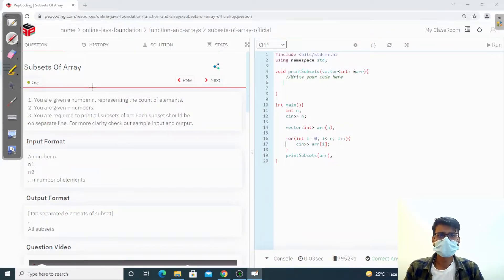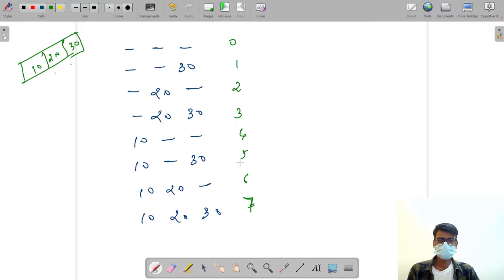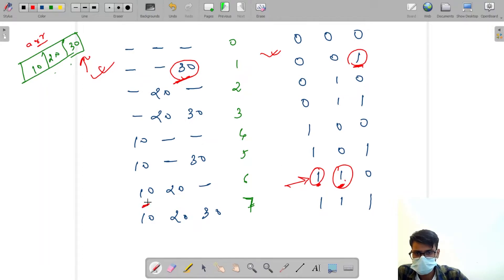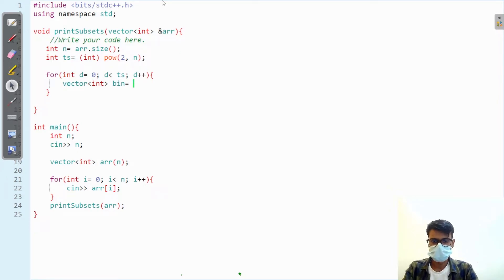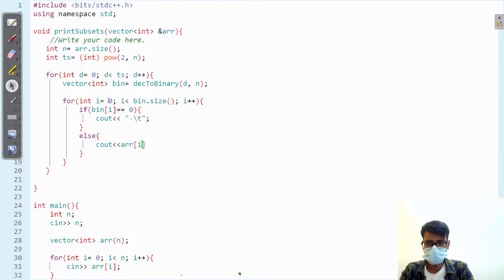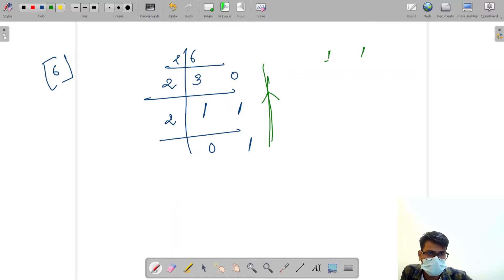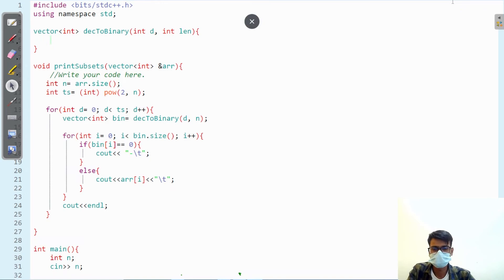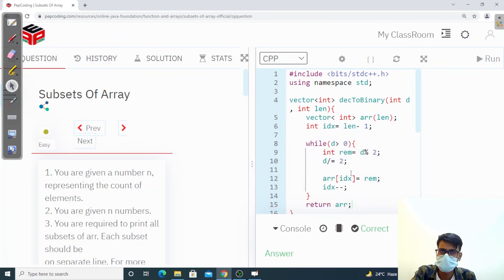Subsets of Array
Question Statement:
1. You are given a number n, representing the count of elements.
2. You are given n numbers.
3. You are required to print all subsets of arr. Each subset should be
    on separate line. For more clarity check out sample input and output.

Topic

Used DataStructure

TimeComplexity: O(2^n * n)